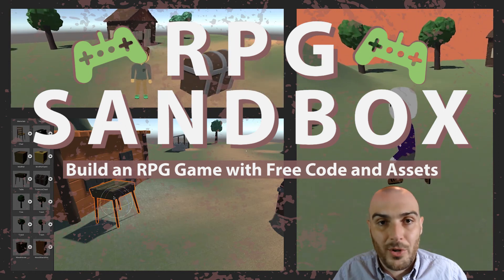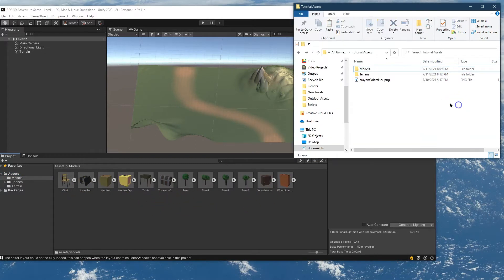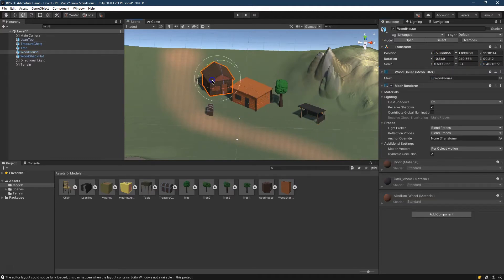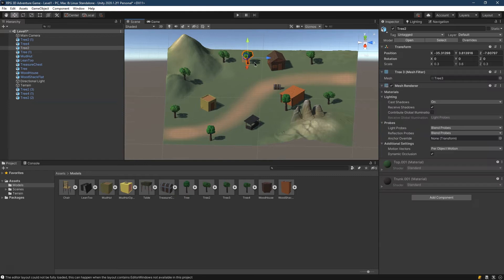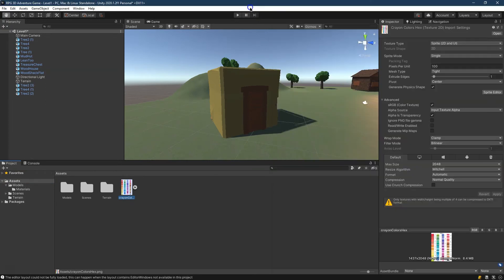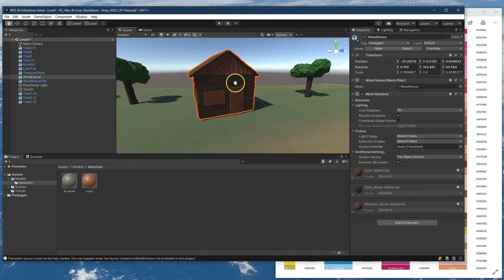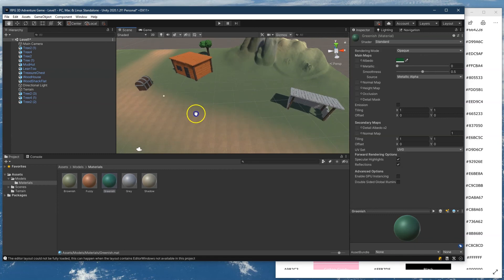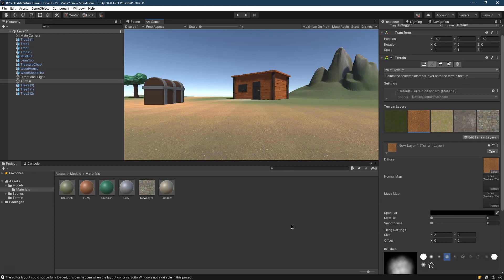Unity RPG Sandbox | Free Code, Assets and Fun | Approachable Coding and Game Making for All | Part 2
Get ready to build an RPG sandbox-style game in Unity. Beginner or pro, nine or one-hundred, this tutorial is for you. All the assets and code are free and linked below. Build something awesome!!